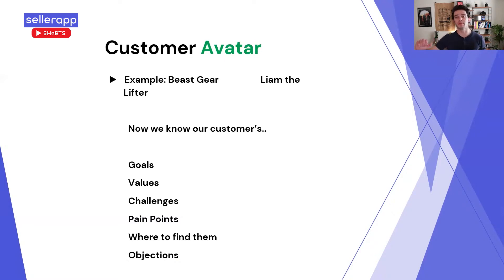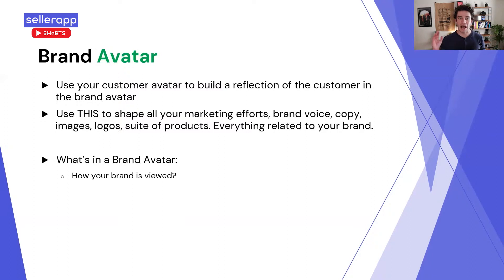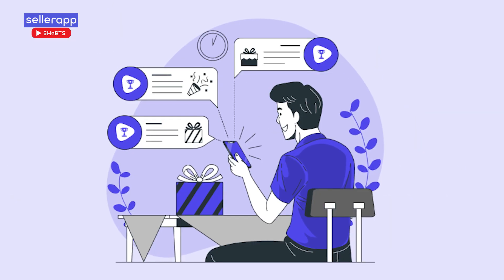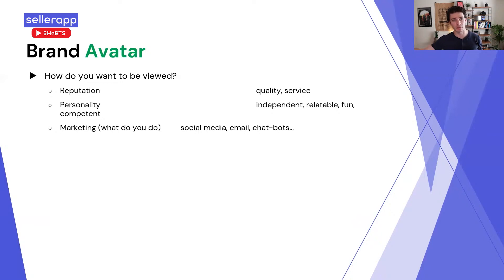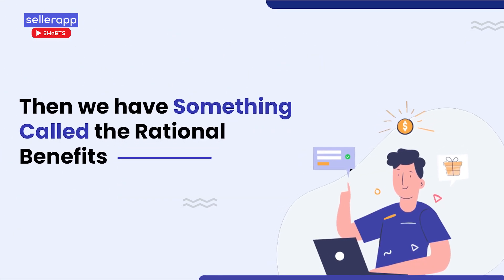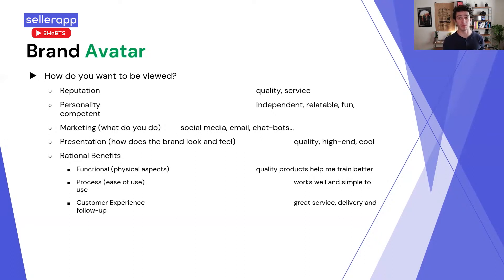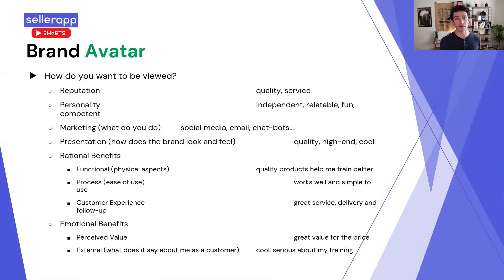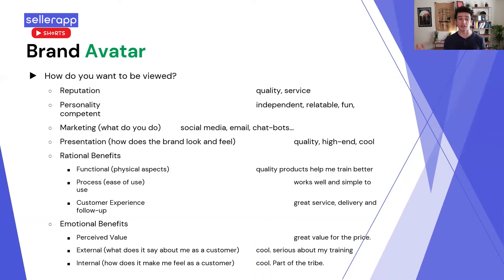How to Create a Brand Avatar | Ben Leonard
Attention all Amazon sellers! Do you want to create a strong brand identity and stand out in the crowded Amazon marketplace? One effective way to do so is by creating a brand avatar.

In this YouTube video, Ben Leonard will guide you through the process of creating a brand avatar for your Amazon business. A brand avatar is a fictional representation of your brand that embodies its personality, values, and goals. It helps you connect with your target audience on a deeper level and establish a strong brand identity.

During this video, I'll provide you with step-by-step instructions and practical tips to create a brand avatar that accurately reflects your brand's personality and resonates with your target customers. We'll cover topics such as identifying your brand's values and mission, defining your target audience, and creating a visual representation of your brand avatar.

If you're an Amazon seller looking to create a strong brand identity and connect with your target audience, this video is for you. Don't miss out on this opportunity to learn how to create a compelling brand avatar and take your Amazon business to the next level. Watch now!